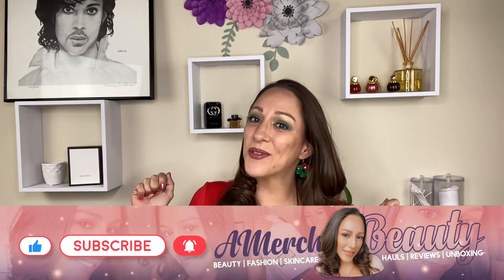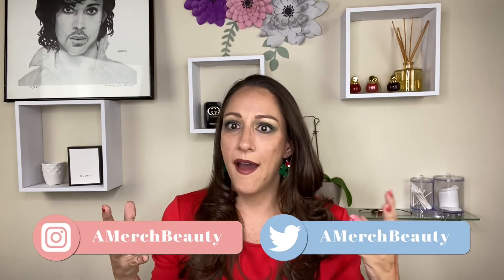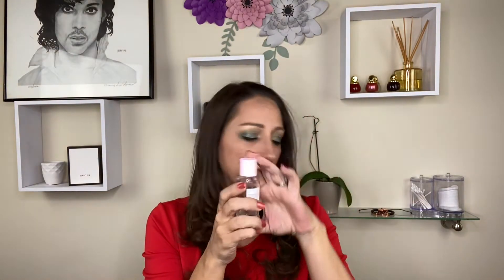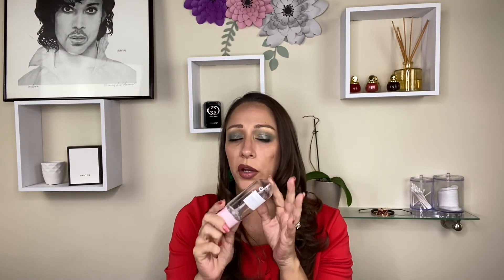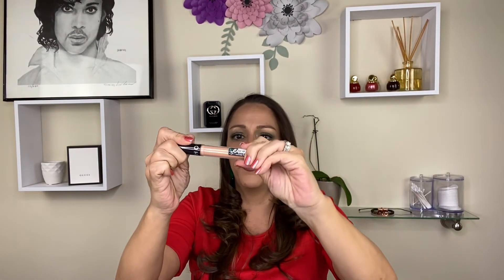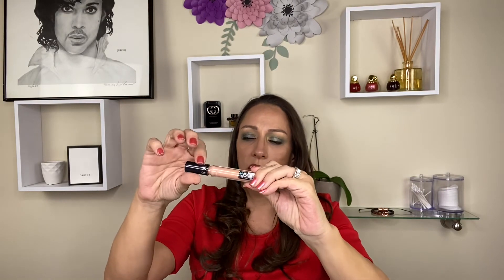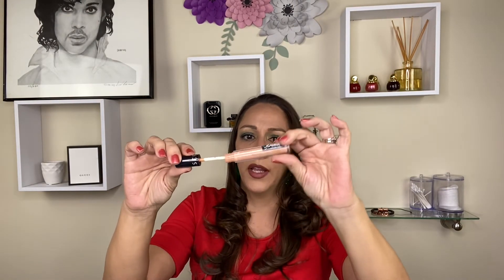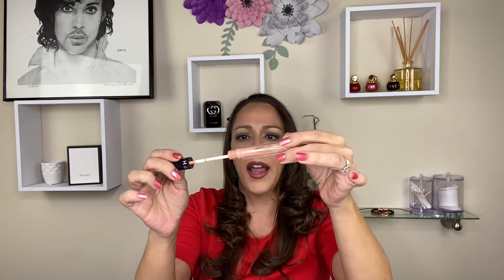My Makeup & Skincare Empties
Today we will go through my empties. Did I like it, did I not and would I repurchase.

Thank you for your support. If you enjoyed the video, make sure to comment, like 👍🏽 and

Happy Holidays 🤗